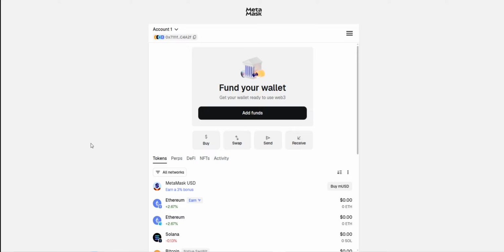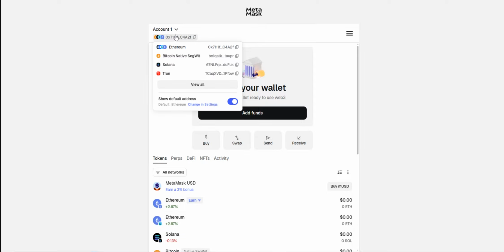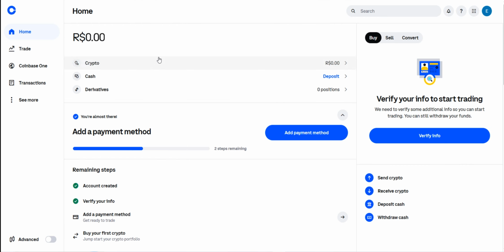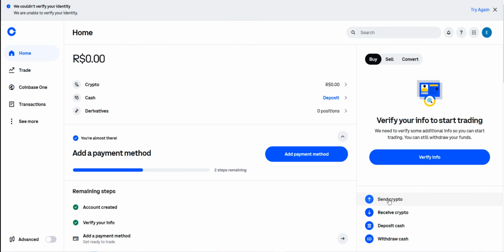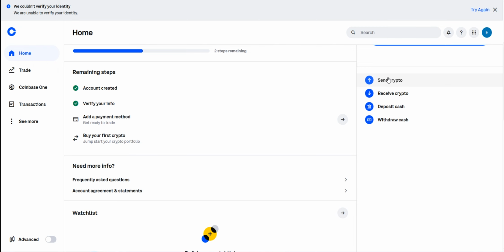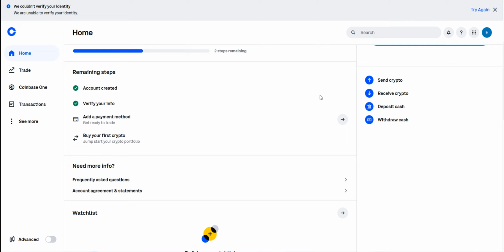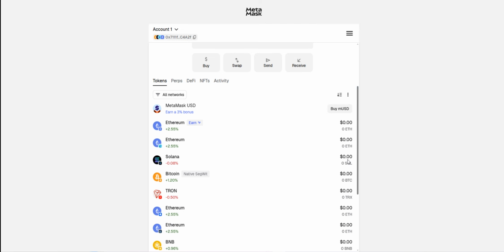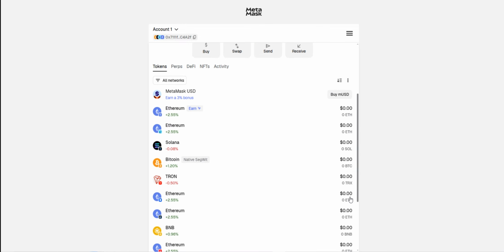HOW TO MOVE CRYPTO FROM COINBASE TO METAMASK (STEP-BY-STEP GUIDE 2026)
How to move crypto from Coinbase to MetaMask in 2026.

In this step-by-step tutorial, you'll learn how to transfer supported cryptocurrency from Coinbase to your MetaMask wallet safely. This beginner-friendly guide covers wallet addresses, blockchain network selection, withdrawal fees, transaction confirmation, security checks, and common transfer issues.

In this video, you'll learn:

How to move crypto from Coinbase to MetaMask

How to find your MetaMask wallet address

How to choose the correct cryptocurrency on Coinbase

How to select the matching blockchain network

How to review withdrawal fees before sending

How to confirm and track your transaction

How to verify the crypto balance in MetaMask

Common Coinbase to MetaMask transfer issues and how to fix them

This tutorial is beginner-friendly and perfect for crypto beginners, Coinbase users, MetaMask users, DeFi participants, and anyone transferring digital assets from an exchange to a wallet.